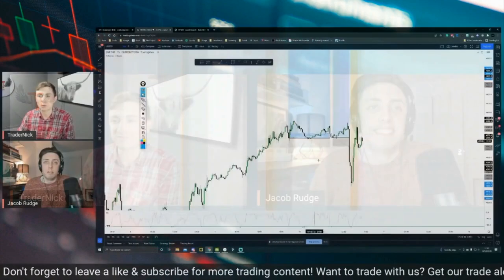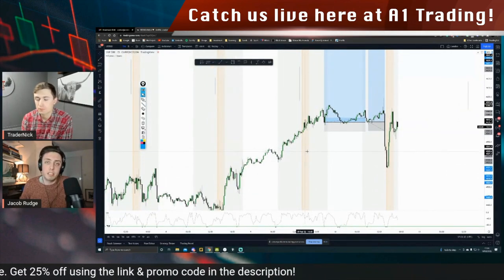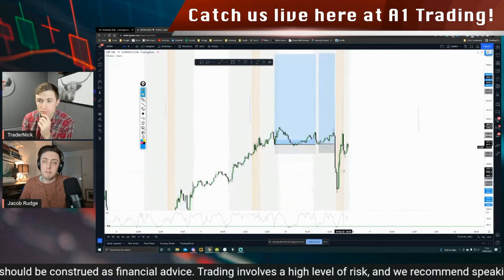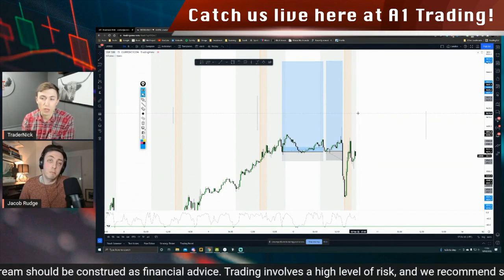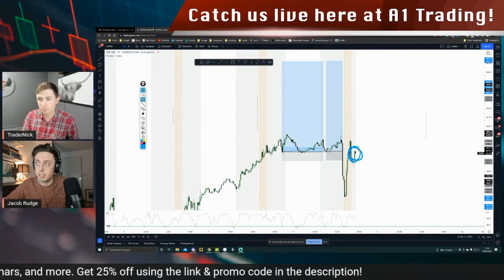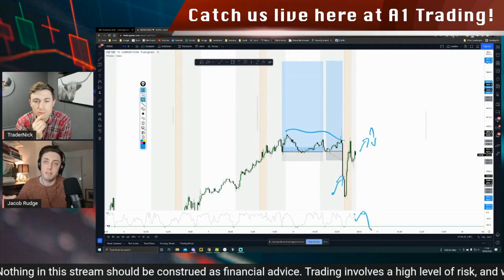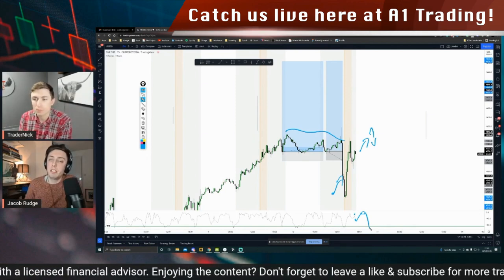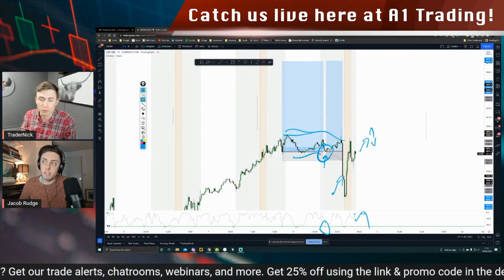Trader Nick & A1 Trading Interview | S&P 500 Strategy Showcase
Trader Nick invited me to come onto his show with A1 trading and talk about my trading experience, style and to showcase my strategy. In this video, I show you 10 min of the live stream that lasted around 1 hour. I hope you enjoy and make sure to go and check out Trader Nick and A1 trading if you have not already.

My name is Jacob and this is my channel about three concepts. I hope you find value in these videos and continue to learn with me on the journey to happiness. I will be sharing my failures and successes for you to learn from. The channel is all about the following three areas:
► Mindfulness
► Personal Finance
► Business